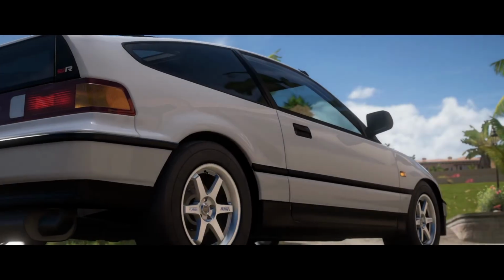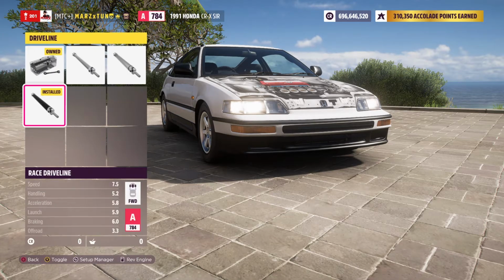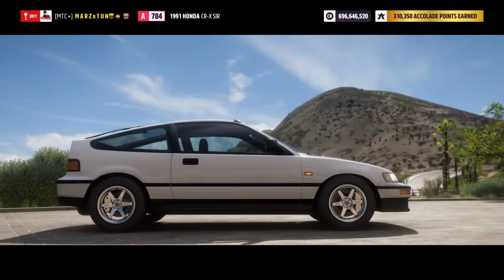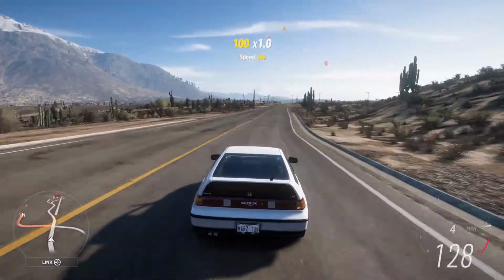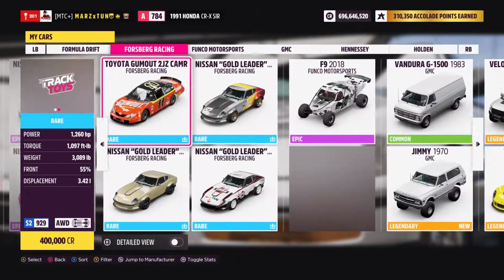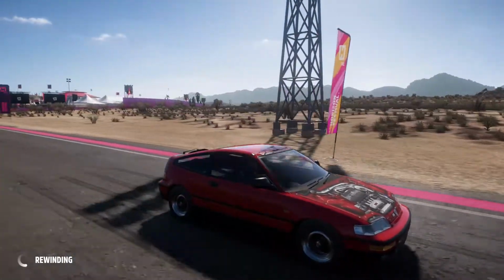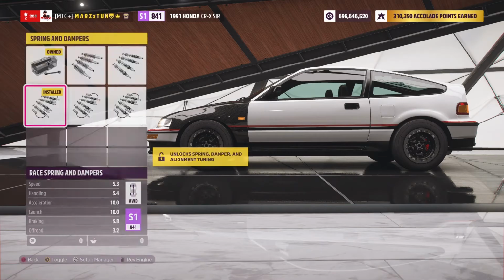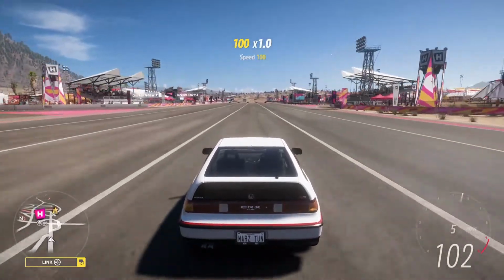FORZA HORIZON 5 - HONDA CR-X TURBO (DRAG TUNE) - FWD & AWD**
Here is the 10991 HONDA CR-X SIR with 3 drag tunes. All have the K20 swap engine in them and move pretty good for a base tune. Thanks!

- 1991 HONDA CR-X SIR
2.0L I4 VVT ENGINE SWAP - K20
ALL MOTOR
478HP
312FT-IB
TURBO - FWD & AWD
720HP
469FT-IB
1,859IB- - 1,941IB